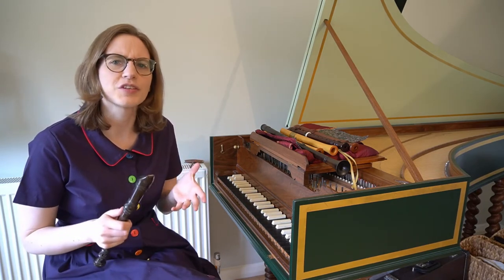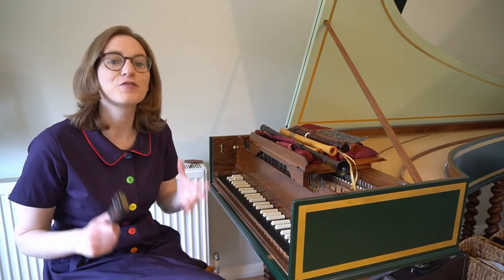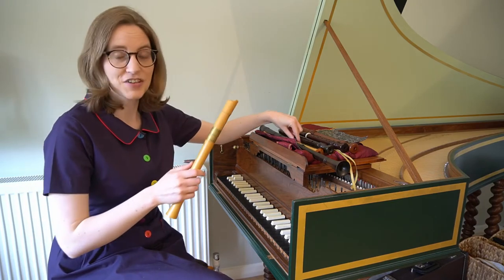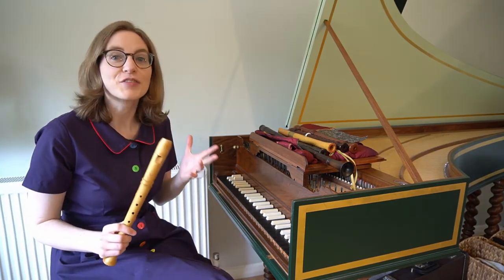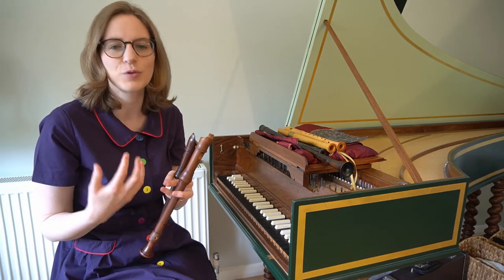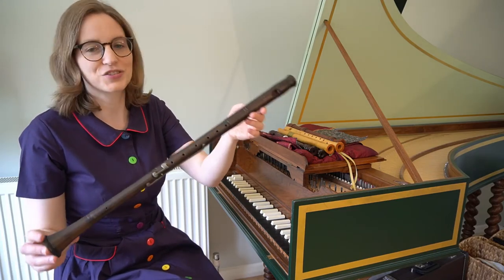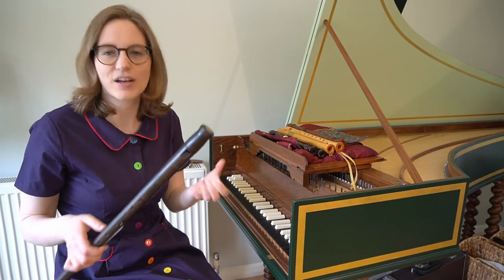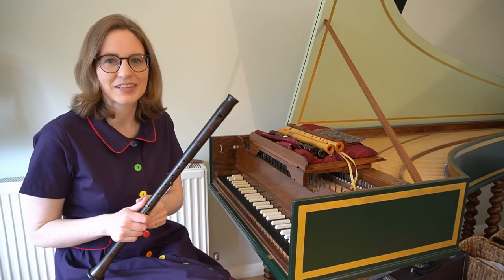Pitch Point - Soprano Week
Mary-Jannet Leith introduces the soprano recorder for us and takes us through its history and the developments in its design. She introduces her csakan, an instrument which is often called "the romantic recorder", and performs the Allegro movement from Anton Herberle's Sonate (1808).